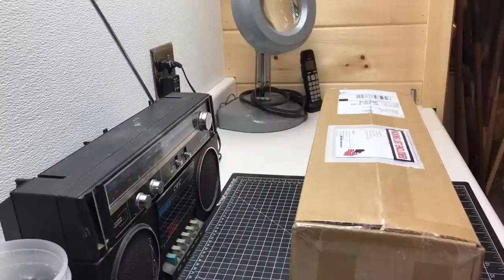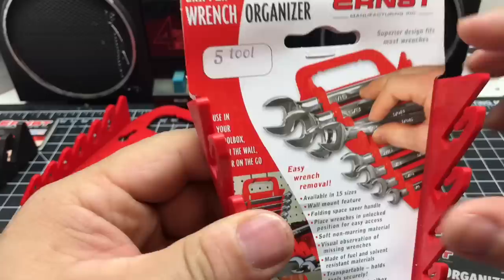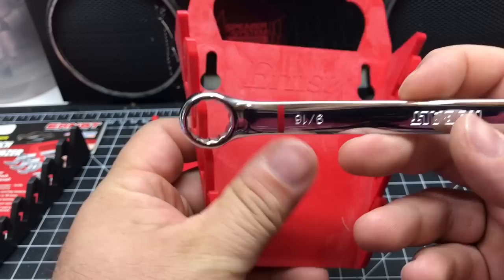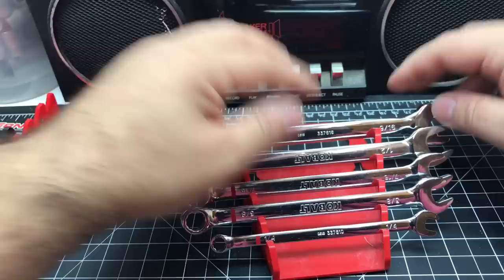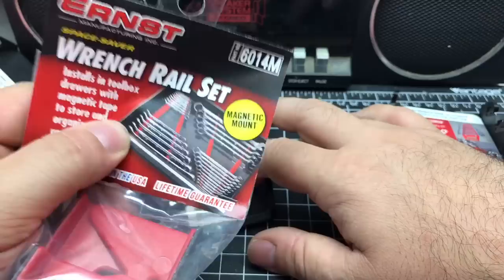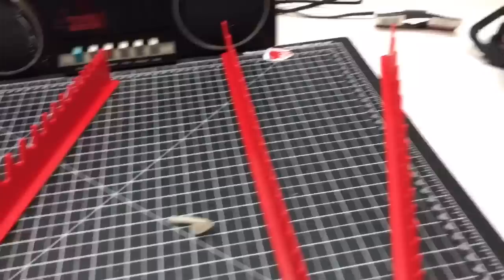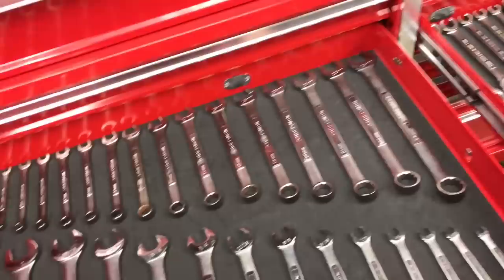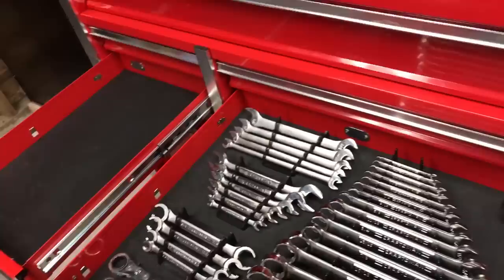Ernst Wrench Rails Review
In depth review of the Ernst Manufacturing wrench rails.